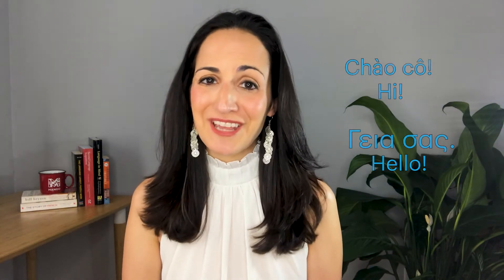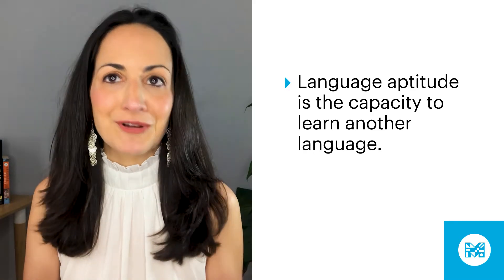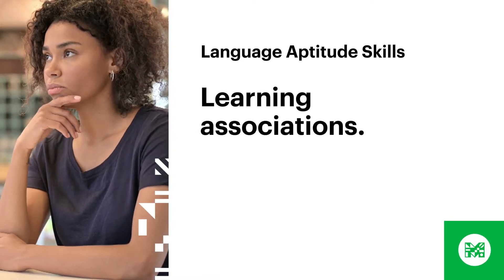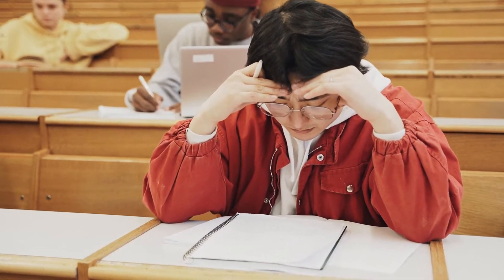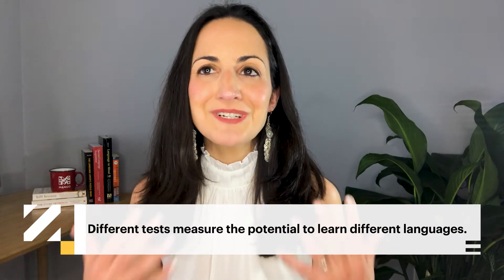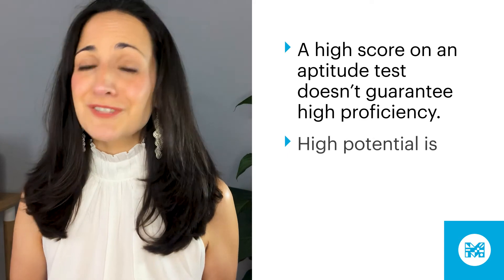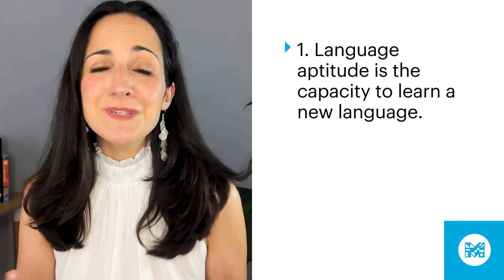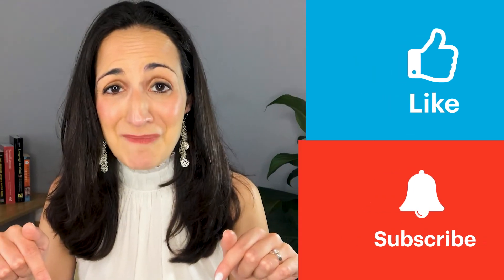Are Some People Just Good at Learning New Languages? | Science Behind Language Learning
Have you ever known someone that is really good at learning other languages? Find out why in our latest video, where Kaitlyn Tagarelli (Linguist, PhD) explores language aptitude and outlines some of the ways language researchers measure it.

If you want to learn more about the scientific research consulted for this video, and and how Mango guides learners, take a look at our blog post that accompanies this video

And remember – language is an adventure. Enjoy the ride!

Wondering what languages were used in today’s video?
English | Recording language
Vietnamese | Chào cô! (chow3 koh1) and Chào nhé! (chow3 nheh2) mean “Hello” and “Bye, then”.
Greek |  Γεια σας (yah sahs) and Τα λέμε! (tah LEHmeh) mean “Hello” and “Talk to you later”.

Interested in learning Vietnamese, Greek, or one of the other 70+ languages that the Mango app offers?

Kaitlyn Tagarelli (Ph.D., Georgetown University) is a linguist and the Head of Research at Mango Languages. She holds a Ph.D. in Linguistics from Georgetown University, specializing in how the mind and brain learn languages. Aside from geeking out about all things neuroscience and linguistics, she loves hanging out with her family at their Connecticut home, trying to convince them to speak French with her.

George Smith (Ph.D., University of Hawai‛i at Mānoa) is the Linguistics Content Writer at Mango Languages. He holds a Ph.D. in Second Language Studies from the University of Hawai‛i at Mānoa, and conducts research on second language listening, speaking, and vocabulary learning. He is a lifelong teacher and learner who enjoys gabbing about language with his family and friends.